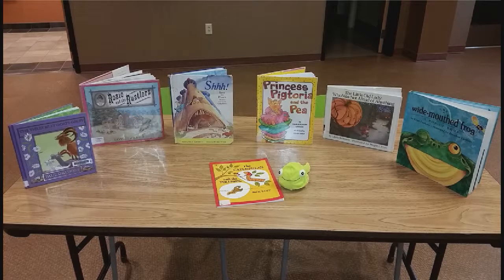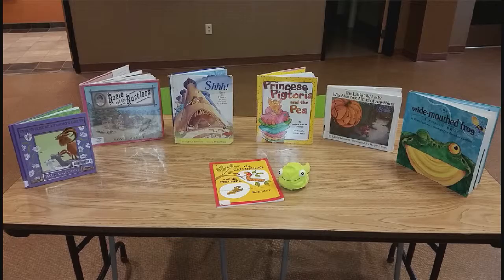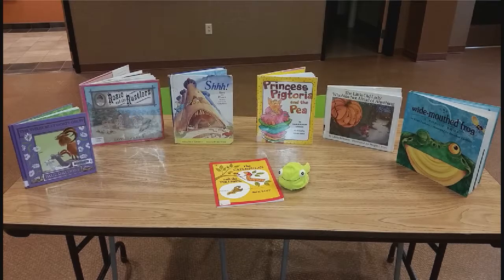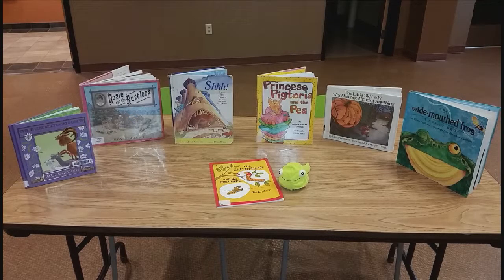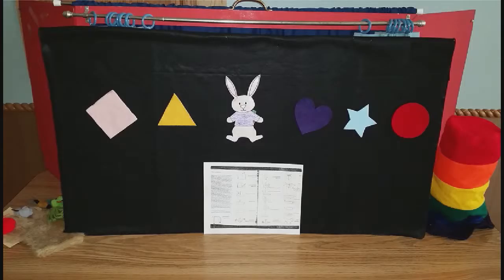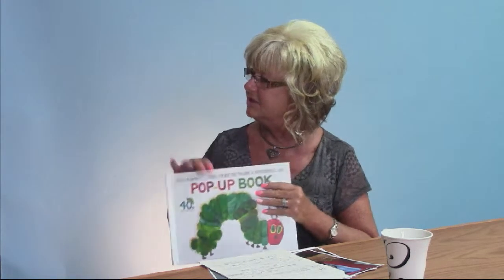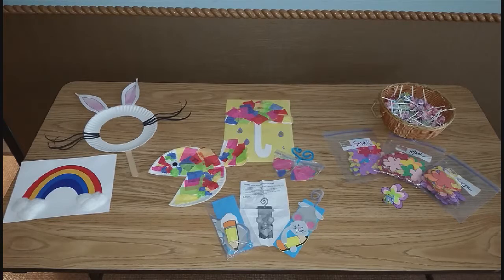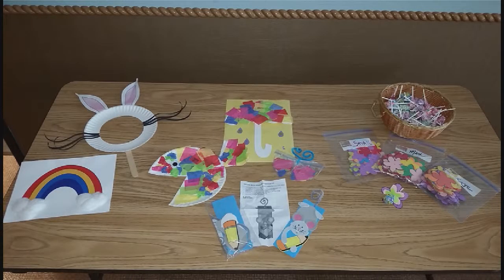Improve your Storytime- Information Please 147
Teachers, Daycare Providers, Parents and even Grandparents can kick up their storytime skills with these tips from Mary Ortiz of Peoria Public Library Lincoln Branch.